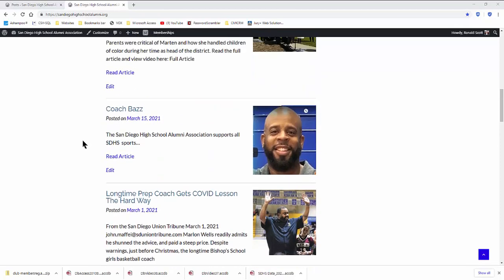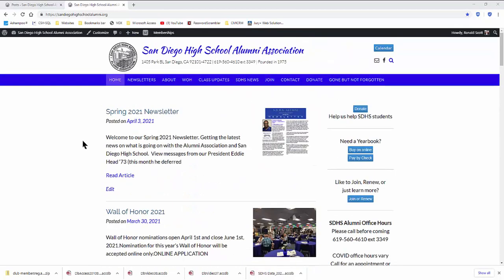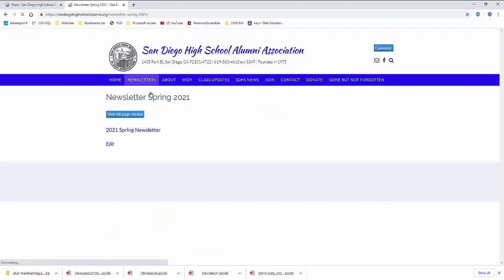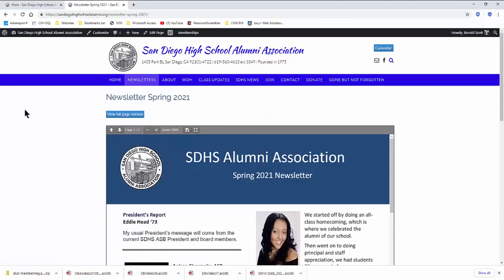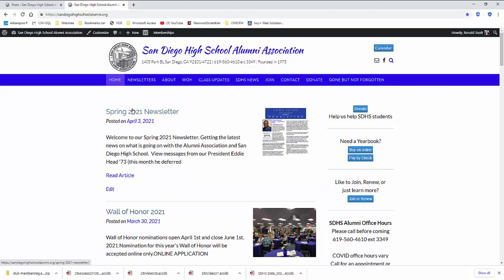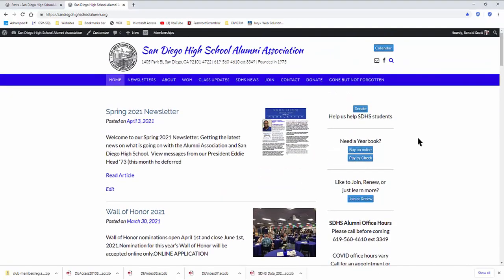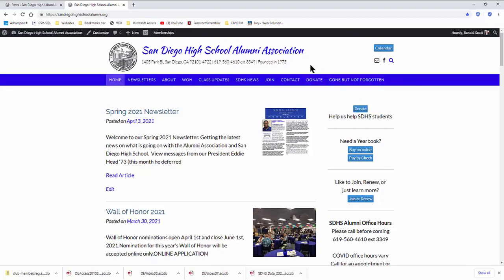Tutorial 1 Basic Web Site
In this video, we talk about the website and show the components that make it up.